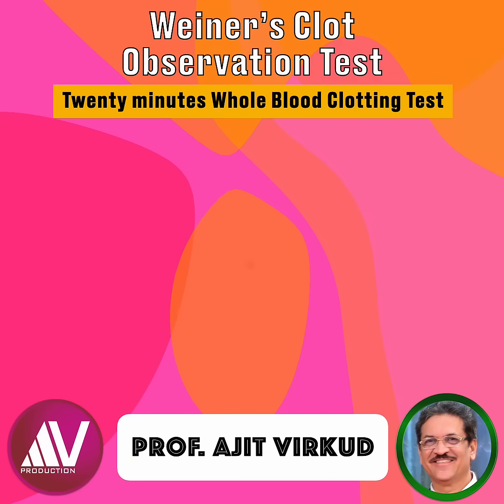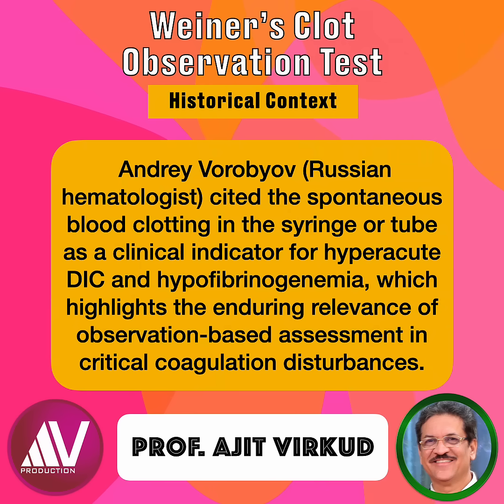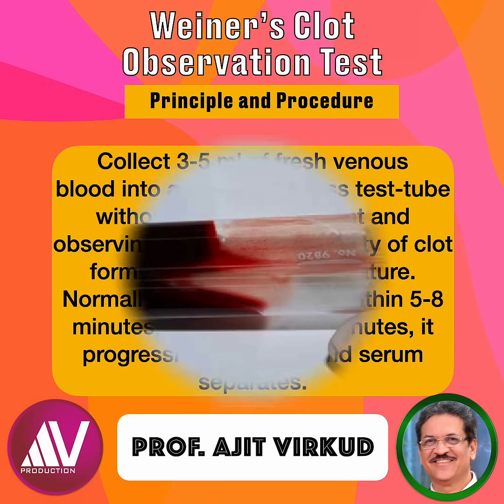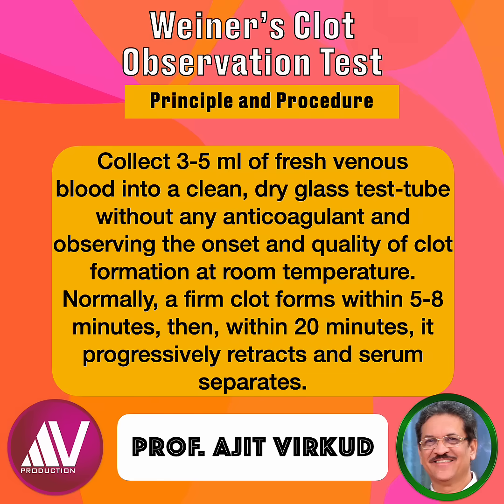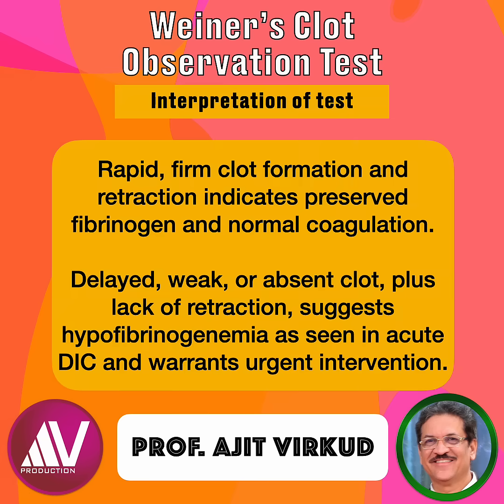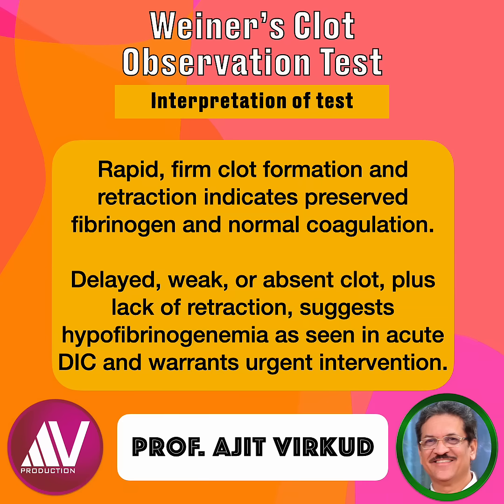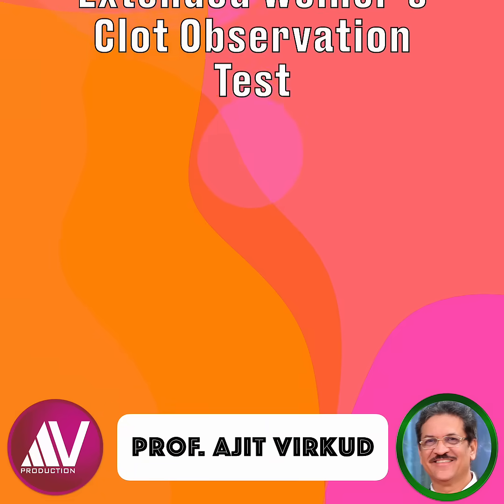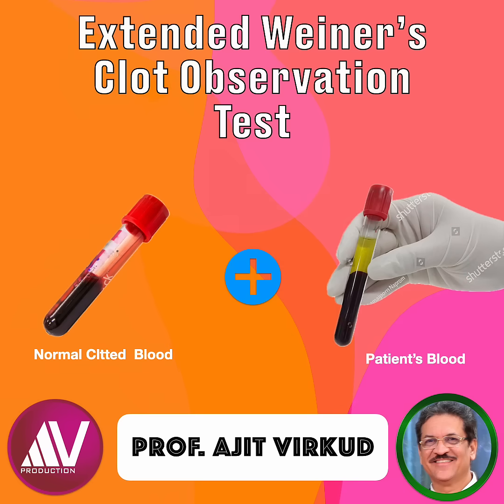Weiner's Clot Observation Test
A simple bedside test for diagnosis of DIC